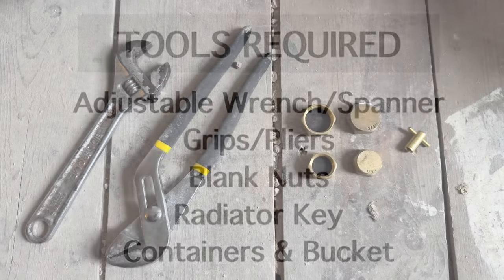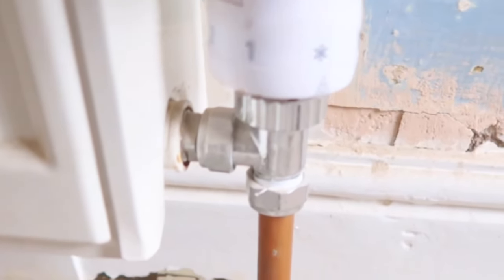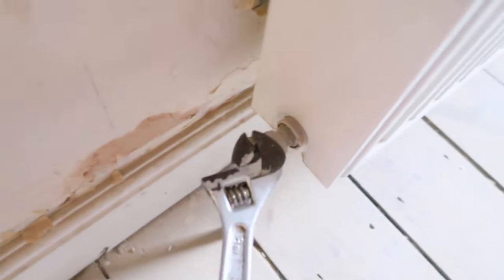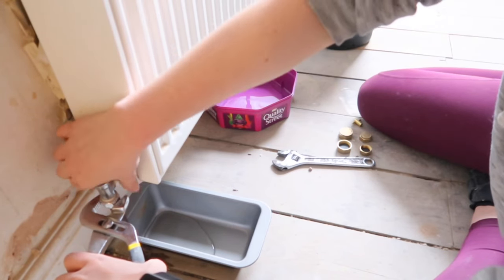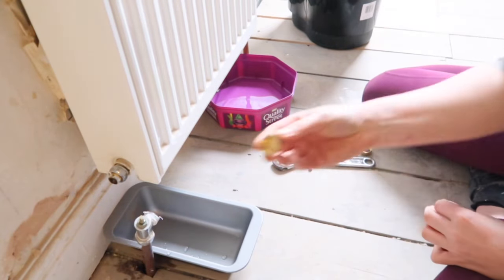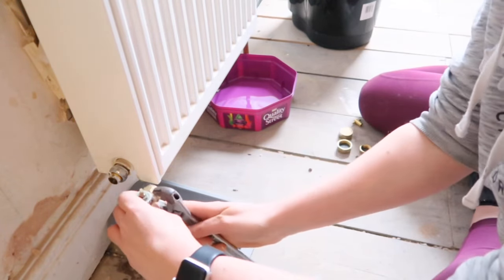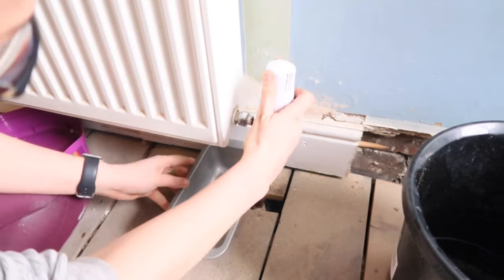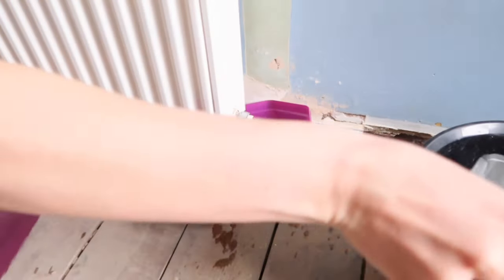HOW TO REMOVE A RADIATOR FOR DECORATING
Here's a quick video to show you how to easily remove a radiator.

You'll need -

Adjustable wrench/spanner
Grips/Pliers
Blanking Nuts
Radiator Key
Containers

00:25 Close valves
00:38 Drain water
01:56 Remove Radiator

+ ABOUT ME +

I'm Laura - I'm a single mum to a teenage daughter called Alyssia. I love DIY and getting creative around the house.

+ SOCIAL MEDIA +